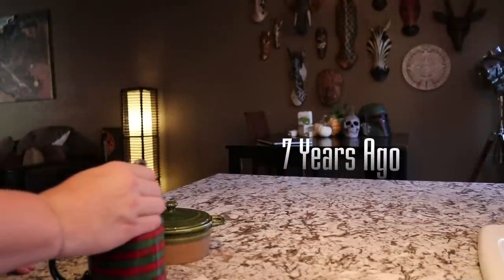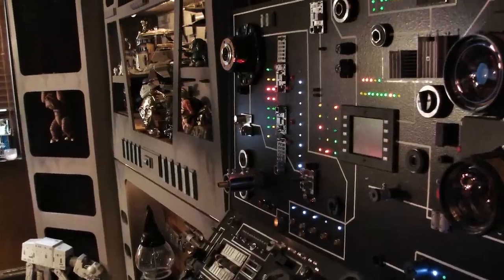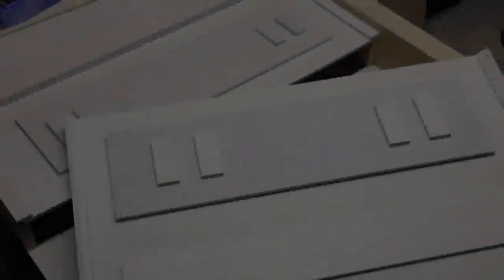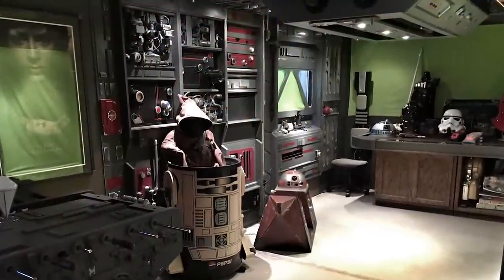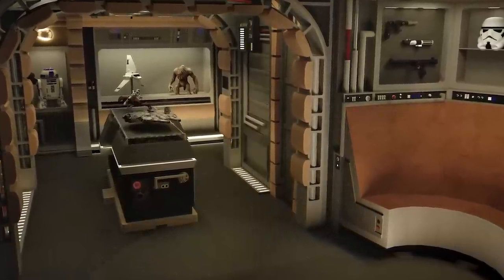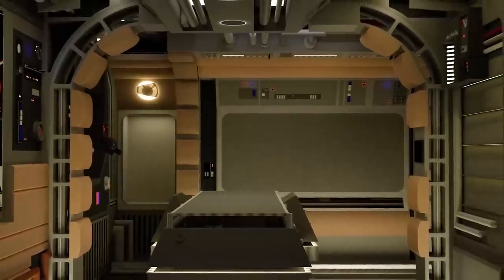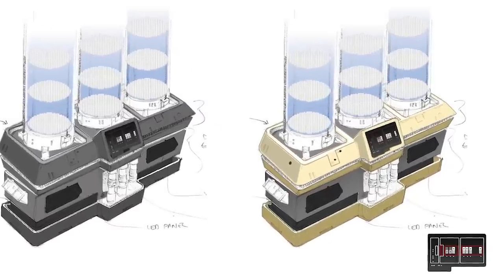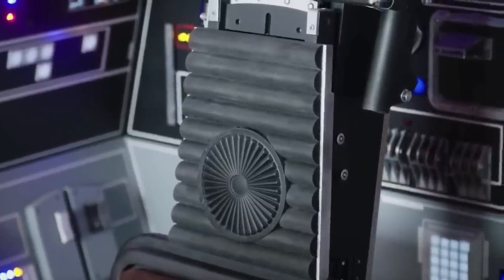How To Build A Star Wars Room | Episode 1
Welcome to the Star Wars Room Build.  This is our ongoing adventure in building the ultimate Star Wars Themed Room.  Each episode in the ongoing project will cover new techniques, custom Star Wars Designs, and the goal to achieve a totally immersive experience!

Check out Greg Dietrich's Millennium Falcon Cockpit Build!

Link to The Replica Prop Forum - See his entire process . . .

The Smugglers Audio Video Equipment - What we film with

Photography Studio Green Screen

Lowepro ProTactic Camera Backpack

Neewer 16"x16Lowepro ProTactic Camera Softbox Lighting

On Stage Stands Tripod Boom Microphone Stand

Rode VC1 10' (3.5mm) Stereo Mic Extension Cable

Neewer Professional 33" Translucent Reflector Umbrella

Neweer 3 Piece 6ft Photography Tripod

Joby Grip Tight Smarphone/Action Camer Flexible Tripod Stand

DJI Ronin-S

Audio 2000s Wireless Microphone with Lavalier Lapel

Rechargeable Battery Pack - Canon